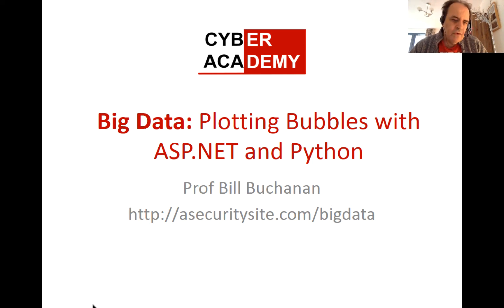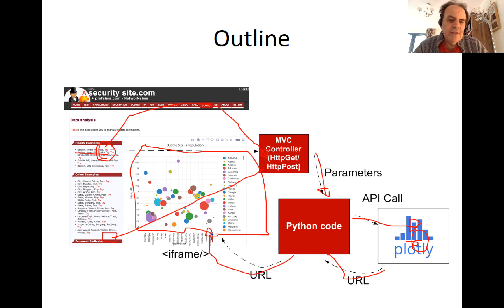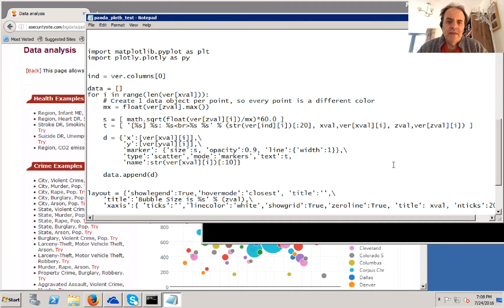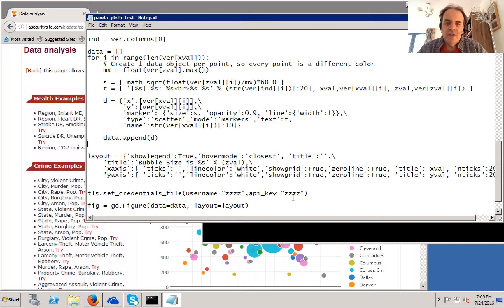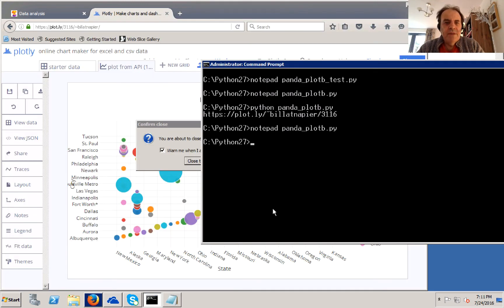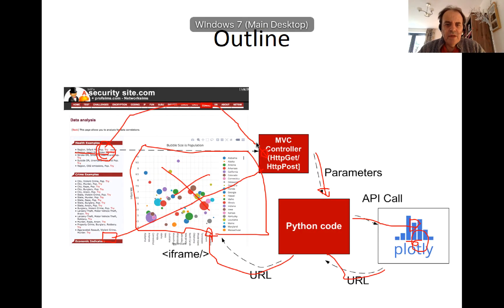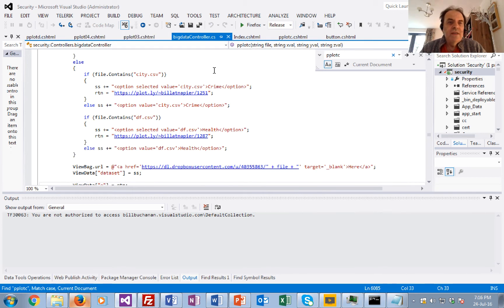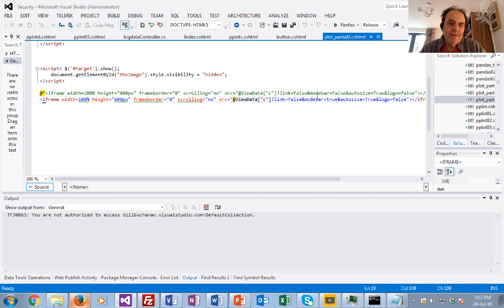Big Data: Plotting Bubbles with ASP.NET and Python